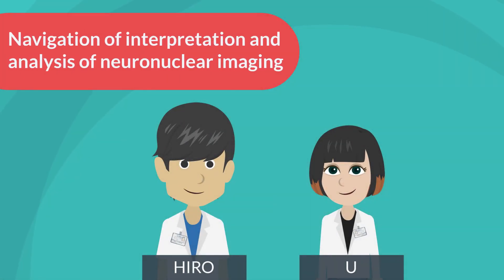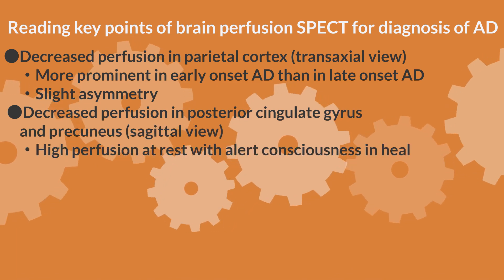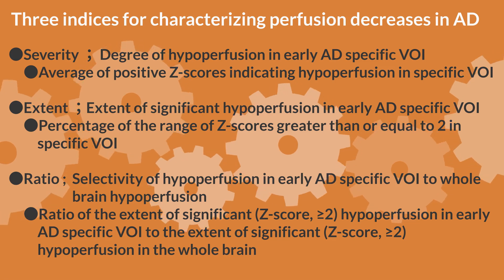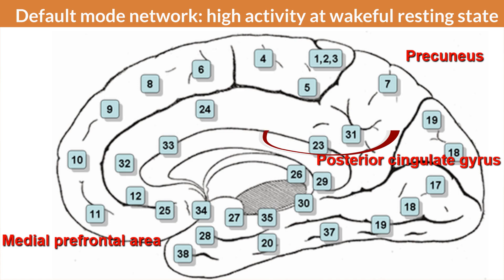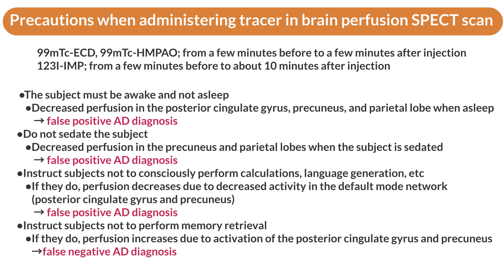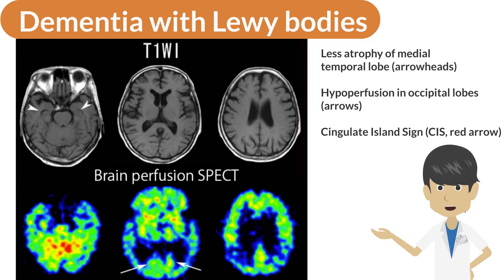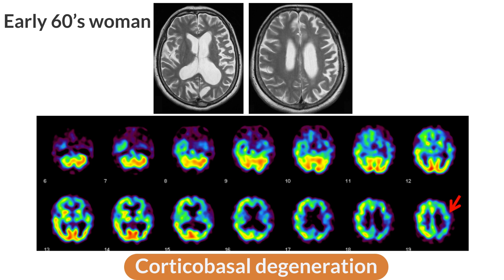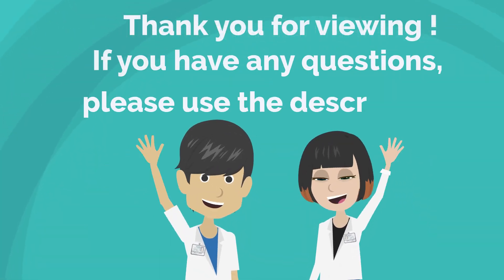Brain perfusion SPECT in Dementia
Navigation of interpretation and analysis of neuronuclear imaging